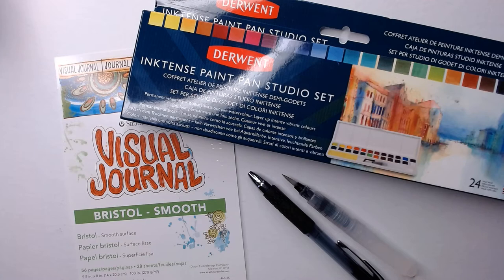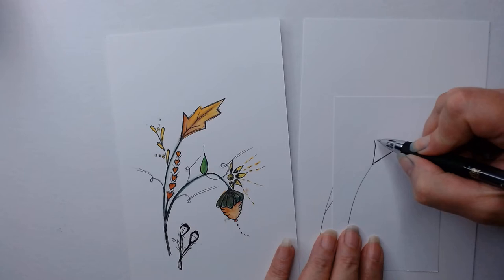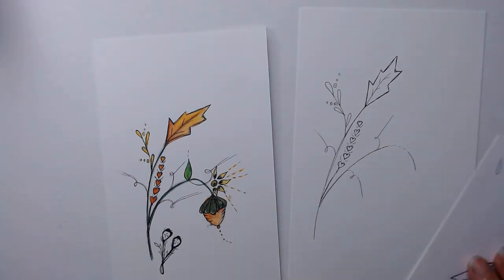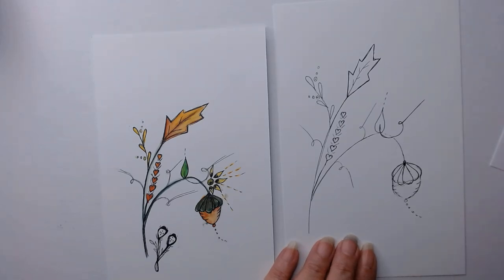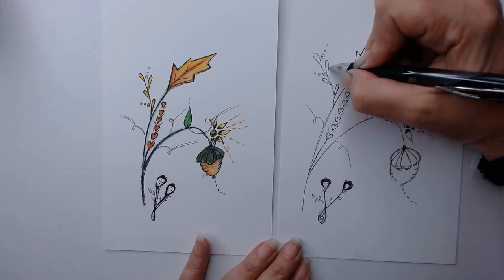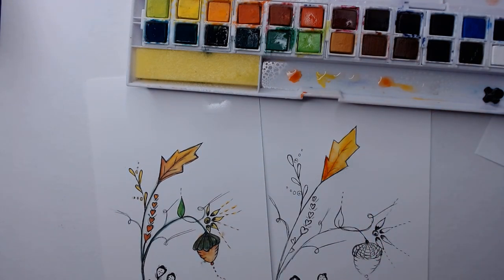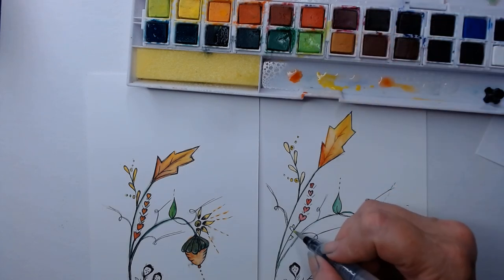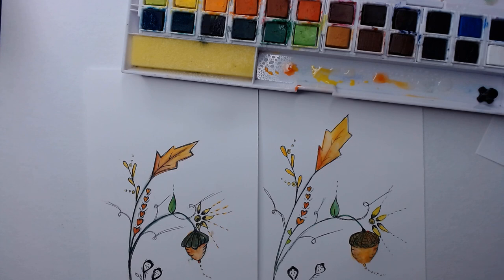How I Pen Sketch Lovely Floral Doodles and Paint with Derwent Inktense Paint Pan Studio Set "DC #2"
I guide you through my drawing/sketch process to create lovely doodles and drawings.  Using Derwent Inktense Paint Pan Set (22 colors and black/white) I add color.
I demostrate how I use water to create a variety of effects and glaze (layering a wet color over a dry color) to achieve interest and colors.

Meant to be a relaxing activity, I strive to be flexible with the outcome and enjoy the process.

The designs can be used to create cards, bookmarks, artist trading cards and added to art journals.  Just have fun.

Rusty Harden Studio
259 N 4th Street
Tipp City, OH 45437

My Supplies:
Pen
Uniball Signo Micro 207 (waterproof and fade proof ink)
Amazon

My Neighborhood
Browers Stationers
Address: 16 S Market St, Troy, OH 45373

My Neighborhood
Browers Stationers

My Neighborhood
HueHouseDayton
1509 E Fifth Street Dayton, Ohio 45403